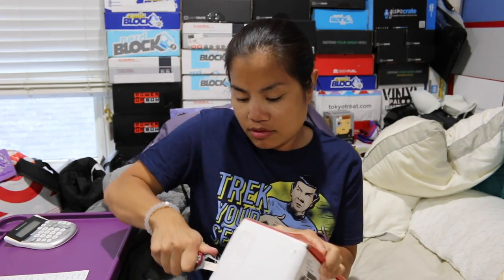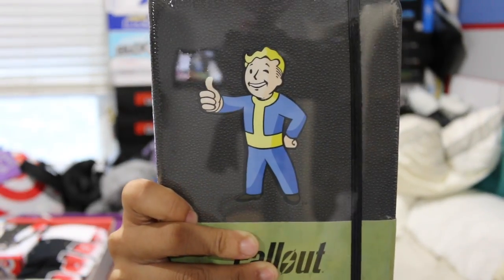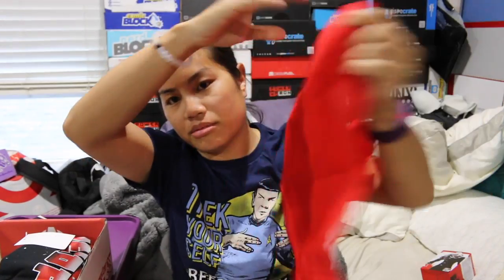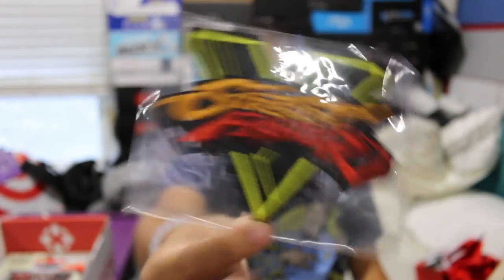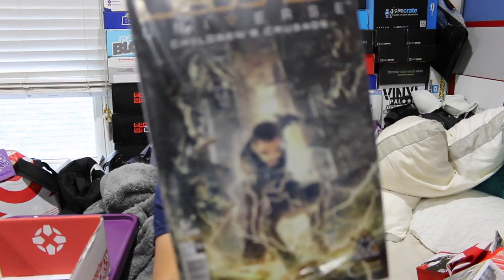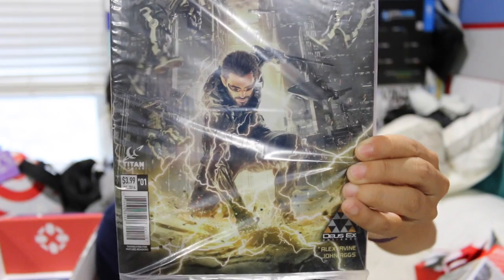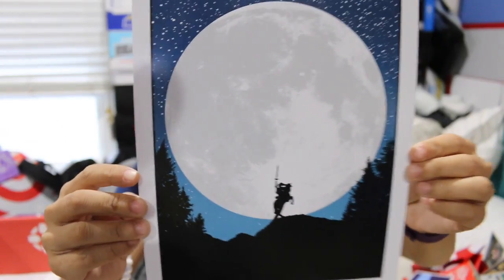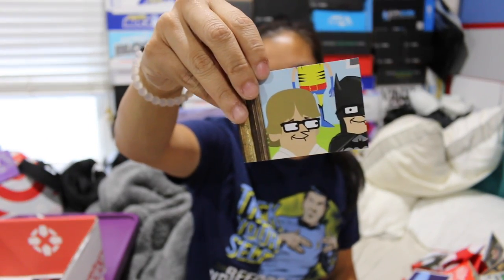2016 July Nerd Block IGN Box Unboxing - Limited Edition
This box cost $39.99 + $9.95 Shipping, so basically around $50.  They aren't selling this specific one anymore, but be on the look out because I'm sure they'll have more to come.